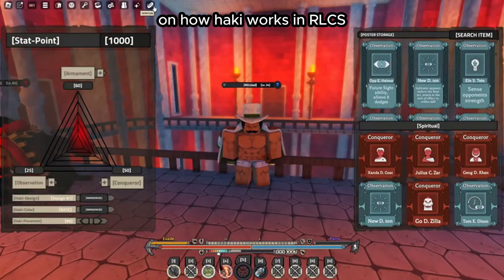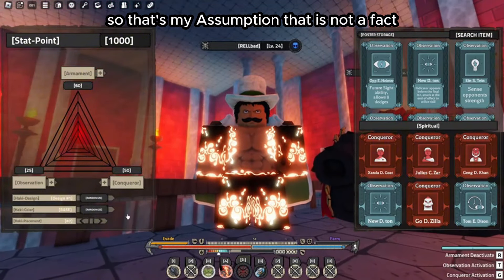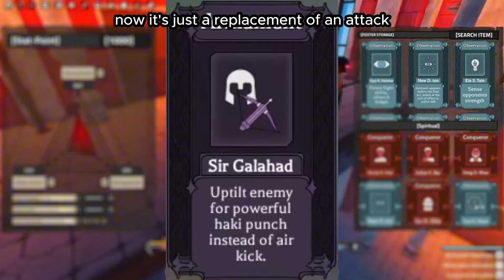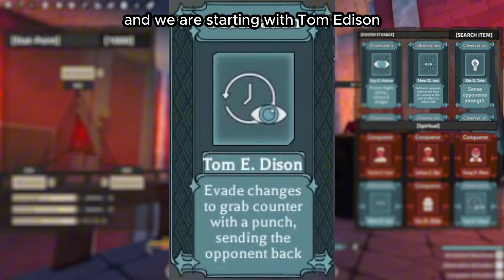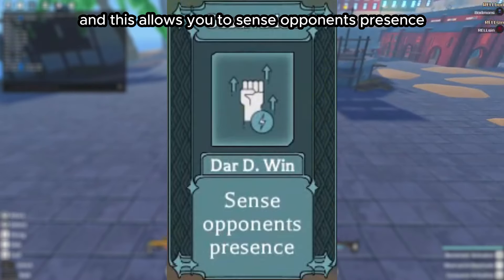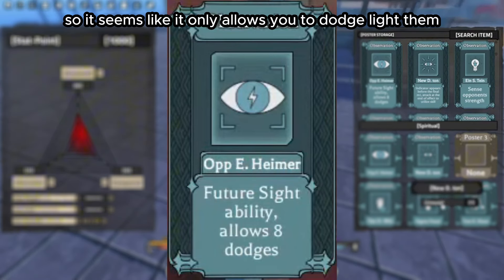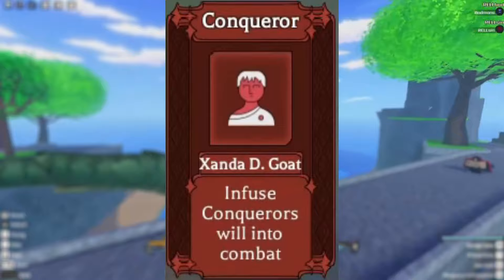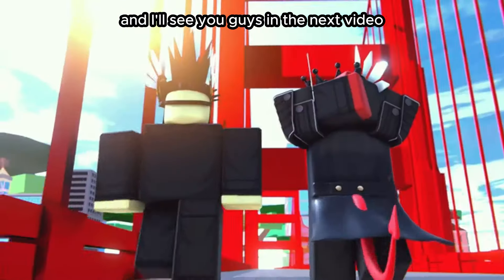The entire RELL SEAS Haki system EXPLAINED